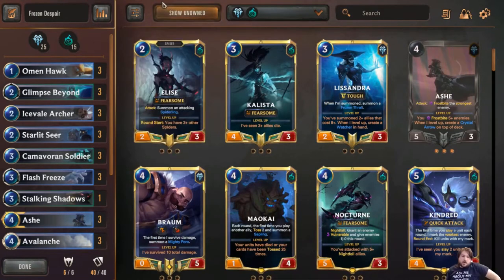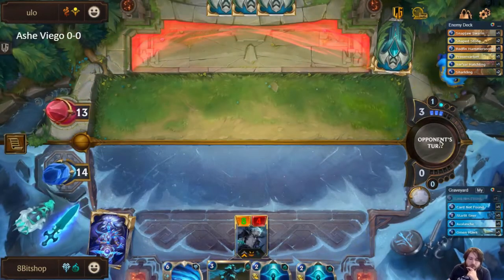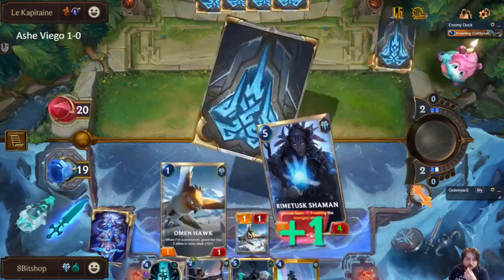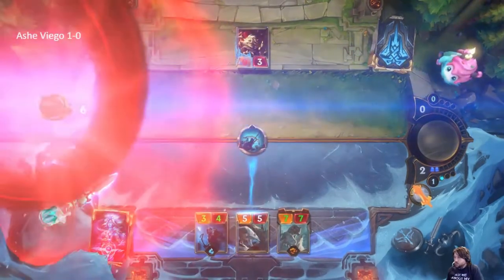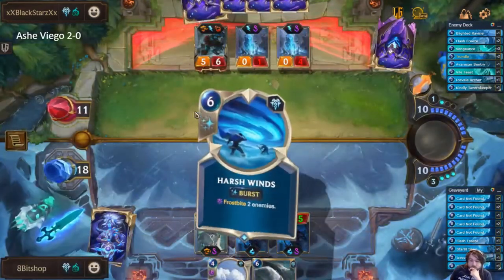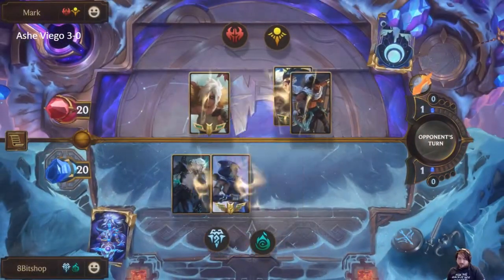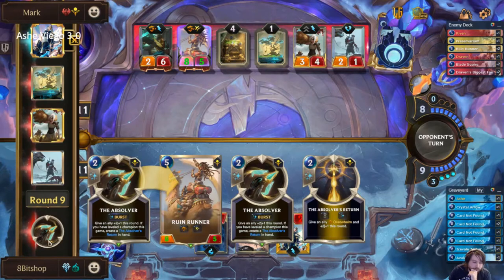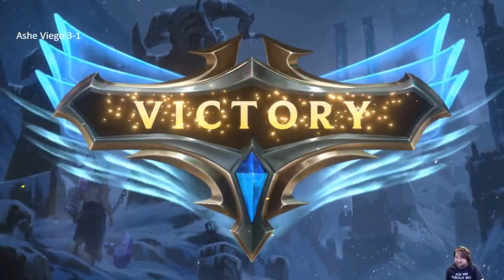Day One Sentinels of Light Frost Bite Viego.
Day one deck, ended up being pretty good, there is room for refinement but it has been maintaining its win rate post stream. Deck code is: CECACAIFGEAQIAITAMCAKHJWG4DACAIBBMKBMIBGAIAQIBJVAIAQCKBKAEAQIAIK